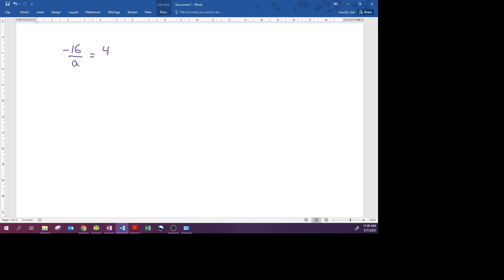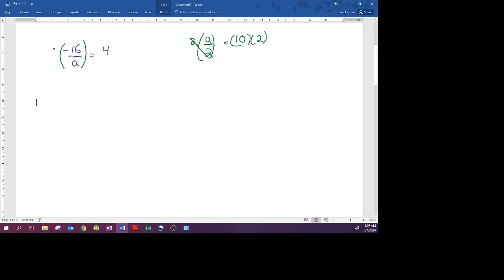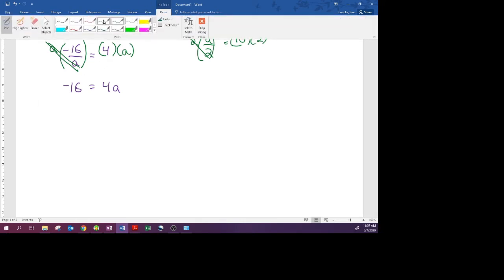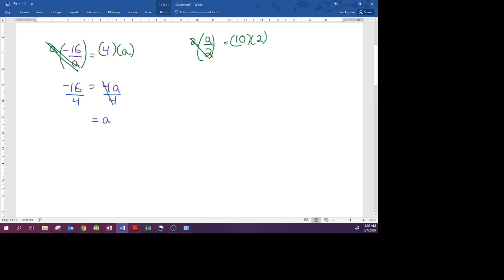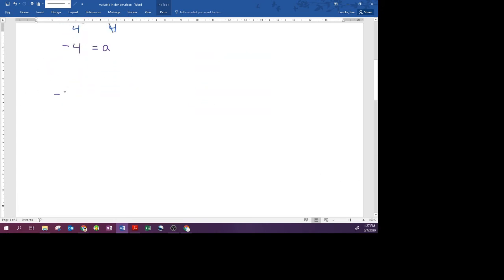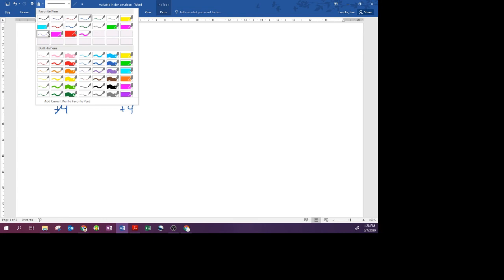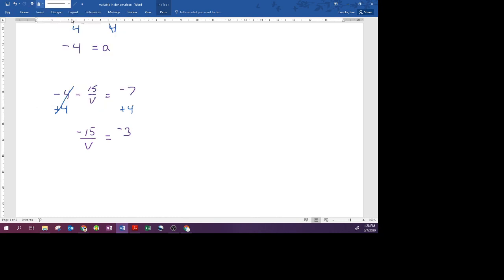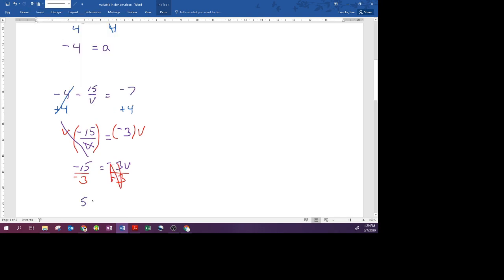M9 6.3 Lesson (Variable in the Denominator)